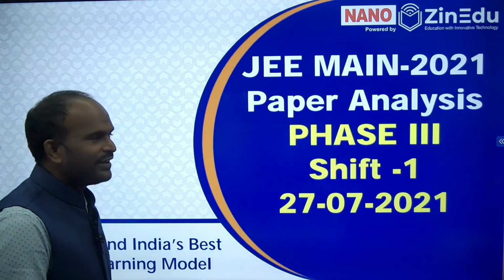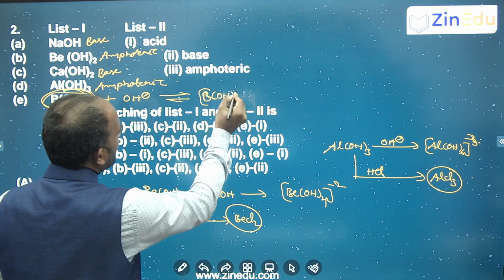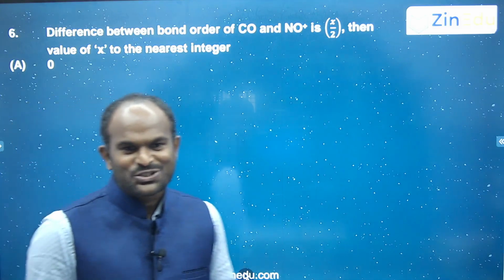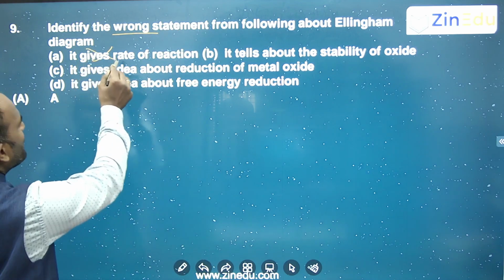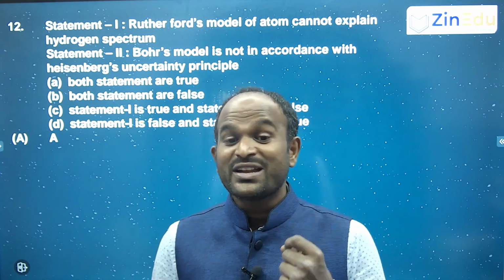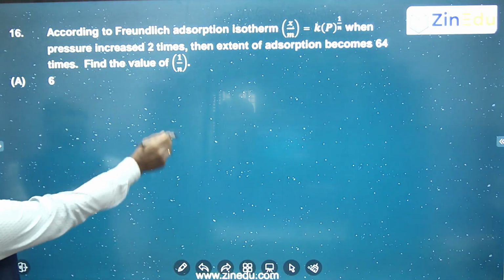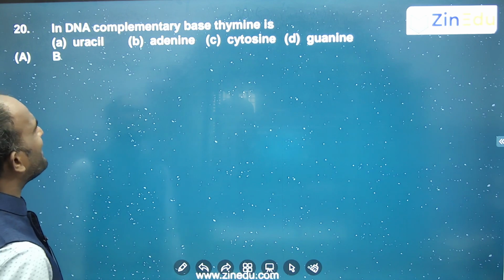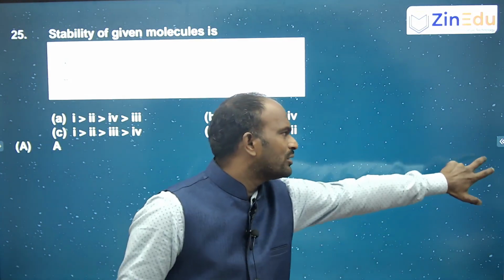JEE MAIN || Chemistry 27/07/2021 Shift 1 Analysis & Solutions || NANO ACADEMY powered by Zinedu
JEE Main 2021 Question Paper Solutions (27th  July Shift-1) | JEE 2021 Question Paper Solutions: complete 'JEE Mains 2021 Question paper with Solutions' for JEE Maths, JEE Physics & JEE Chemistry' (27th July Shift-1).   Our NANO senior faculty will be covering JEE Main 27th July Shift 1 solution | JEE Mains 2021 27th July Shift 1| JEE Main 2021 July | JEE Main 2021 Question Paper Solution | JEE Main 2021 paper solution | JEE Mains Question paper solution | JEE Main 2021 solutions.